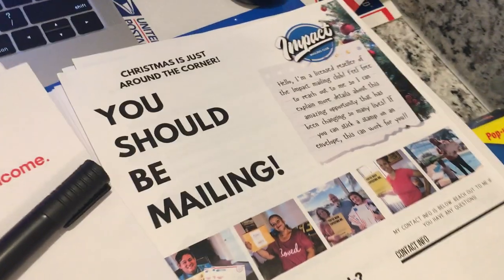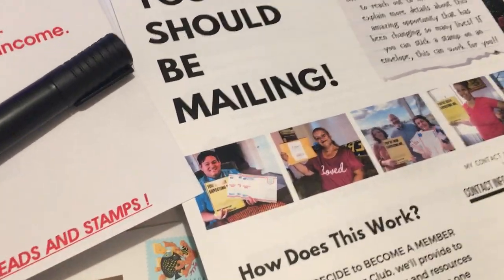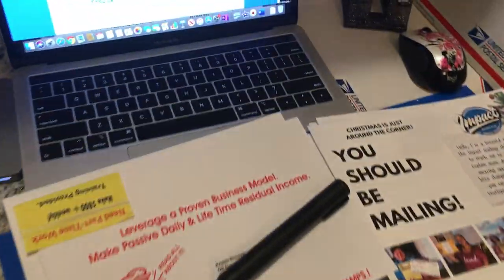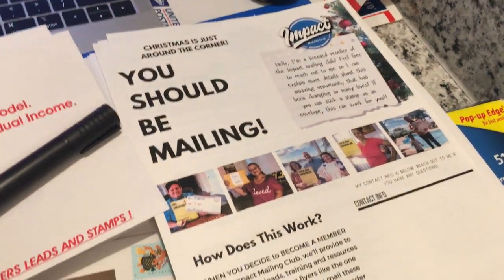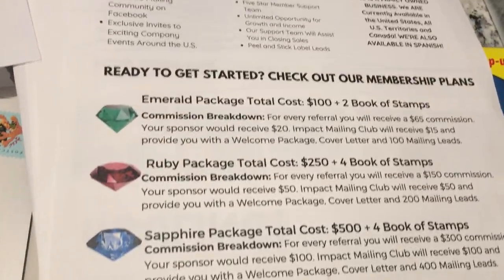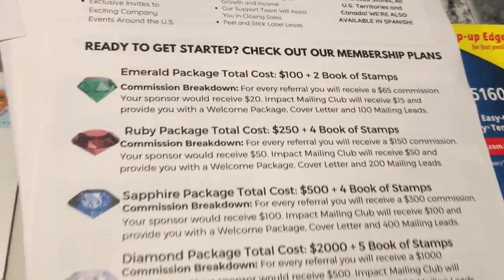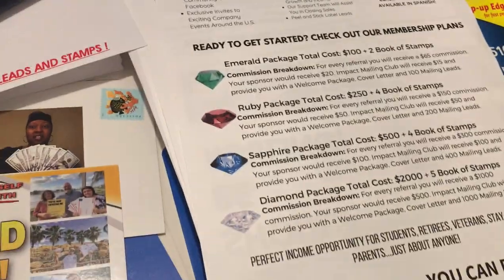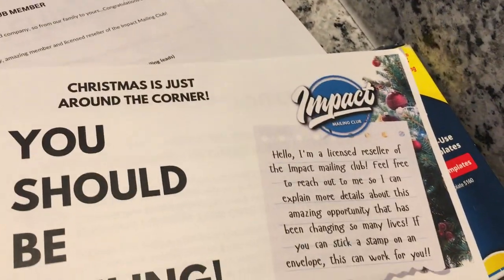How To Make Money Mailing Flyers (Impact Mailing Club 2020) Direct Mail Home Business Strategy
Leads are The Life Line Of Your Business. You can Earn $65-$1000 commissions for everyone that purchase a lead package . Just mail your flyer to our business opportunity buyer leads.

You can also become a  customer of Impact Mailing Club and order Business Opportunity Buyer Lead for any home business.

Once You're a member, you will receive an email that includes your sales letter, cover letter and faq letter, fact sheet & leads reseller order form.we provide you all the tools, training and resources that you need to be successful with direct mail. Your Leads will be mailed to you. You can purchase leads at a discount once you're a member.

Team Bonuses for joining My Impact Mailing Club Team:
-sales funnel
-I will match the amount of leads the company sends you
-Custom Cover Letter
-Team Facebook Group
-Marketing Resource for Custom Postcards and Envelopes

Impact Mailing Club Marketing Systems:
The Conversion Pros $50/mo (Brand Yourself)

Second Impact Mailing Club Marketing System $19.95/mo +$10 One Time Fee

4 Membership Lead Packages:
✅Emerald Package $100 + 2 Books of Stamps
Direct Sales $65 per referral
Indirect Sale $20 per referral
Admin $15
100 Leads on Peel n Stick Labels

✅ Ruby $250 + 4 Book of Stamps
Direct Sales $150 per referral
Indirect Sale $50 per referral
Admin $50
200 Leads on Peel n Stick Labels

✅Sapphire $500 + 4 Book of Stamps
Direct Sales $300 per referral
Indirect Sale $100 per referral
Admin $100
400 Leads on Peel n Stick Labels

✅Diamond $2000 + 5 Book of Stamps
Direct Sales $1,000 per referral
Indirect Sale $500 per referral
Admin $500
1000 Leads on Peel n Stick Labels

You may make more or less than me depending on the effort you put in and market conditions. I do not offer legal or financial advice, I just share my experience and tools with you! I do have a large email list that positions me for fast success. I supply training to help others get set up the right way as well, for long term success!